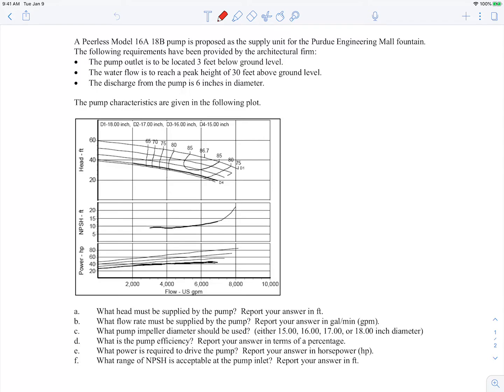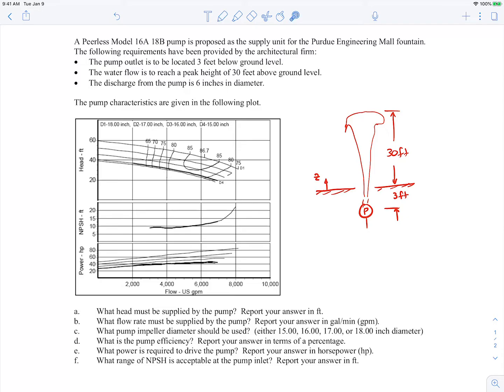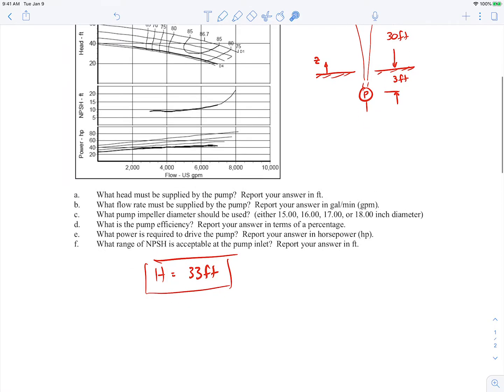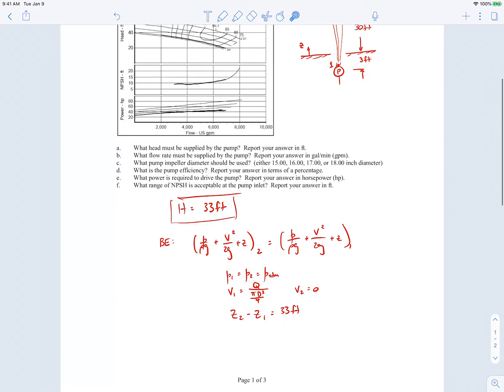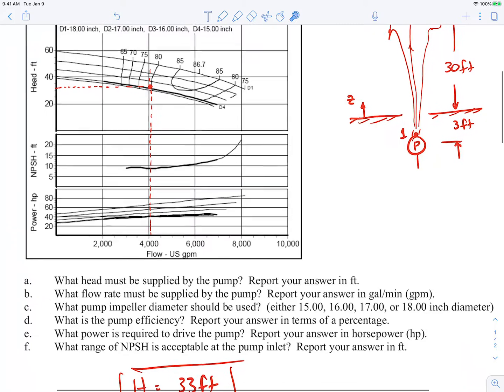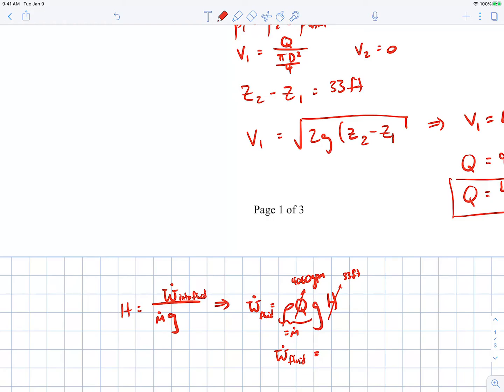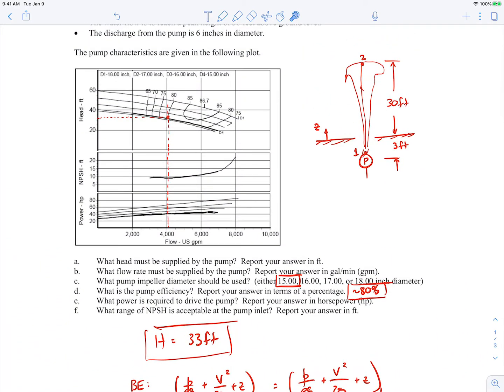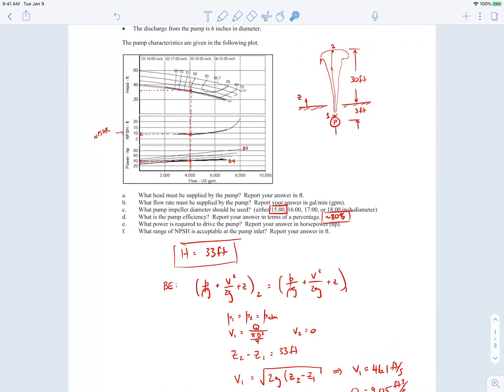Pump Example - pump_17